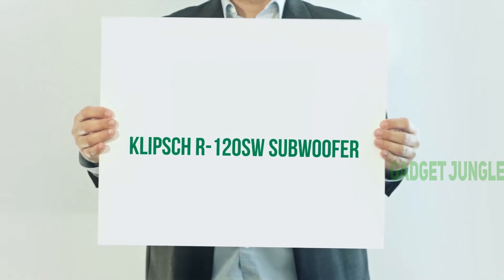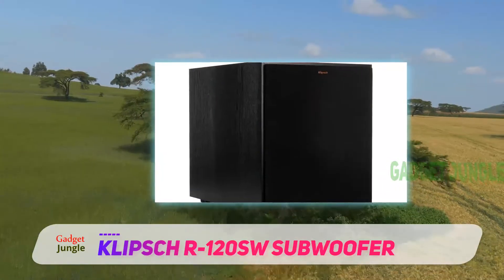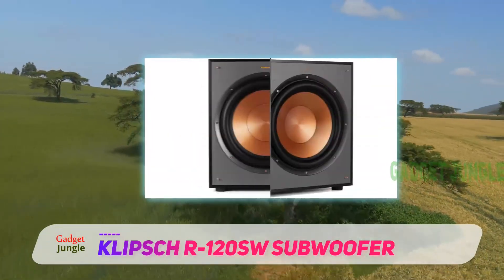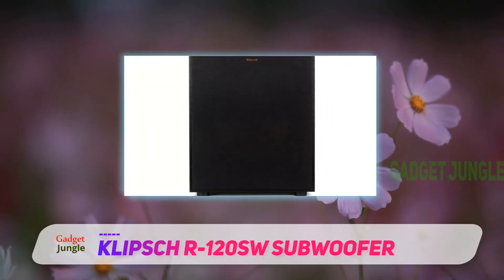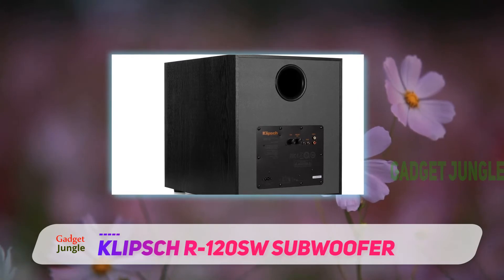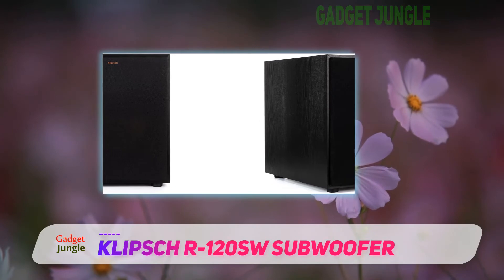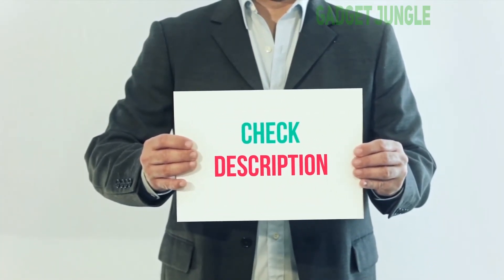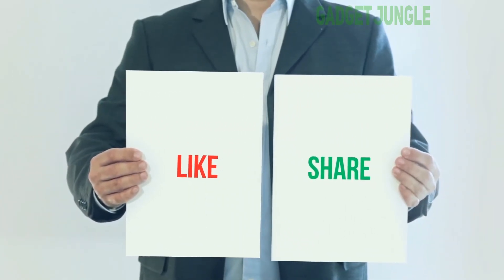Klipsch R-120SW Subwoofer Review - The Best Home Theater Subwoofer in 2023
Klipsch R-120SW Subwoofer - Is One Of The Best Home Theater Subwoofer Of 2021!